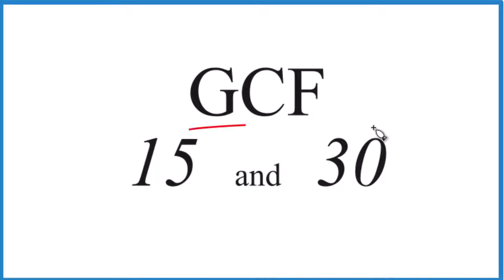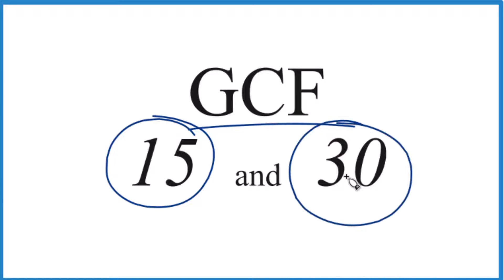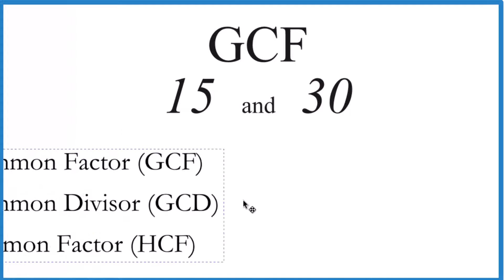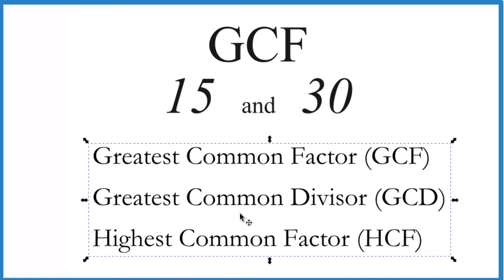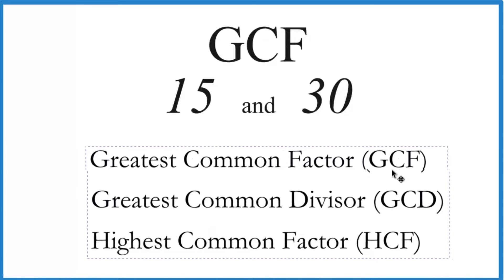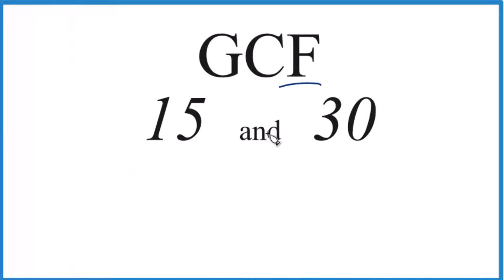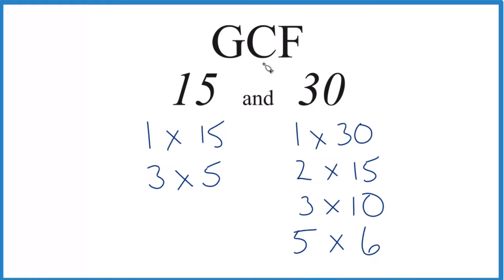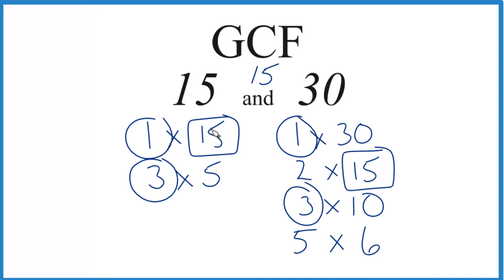How to Find the Greatest Common Factor for 15 and 30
Common Factors: 1, 3, 5, 15